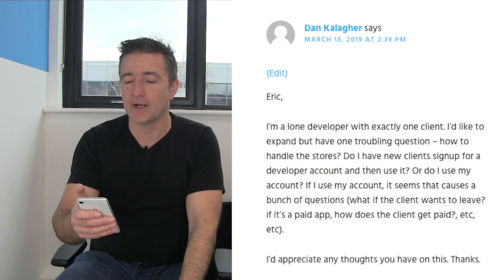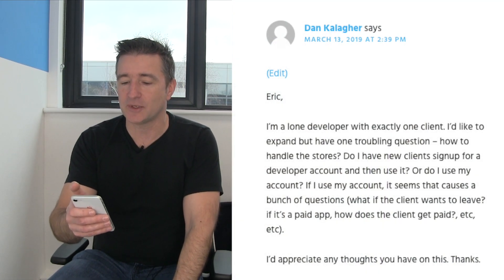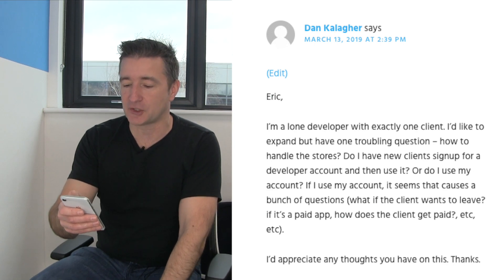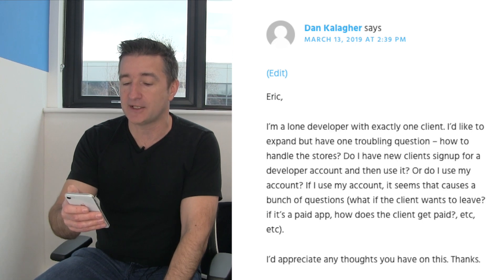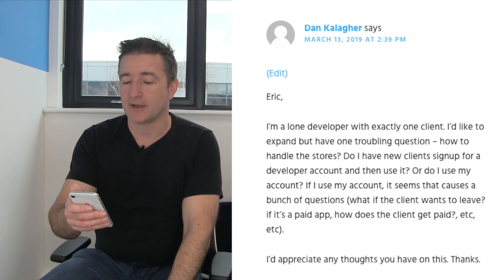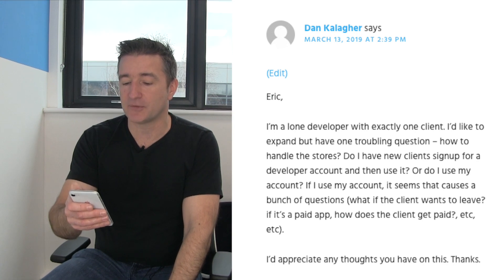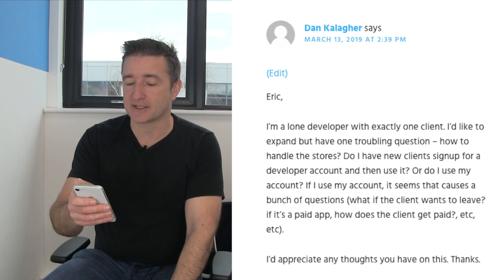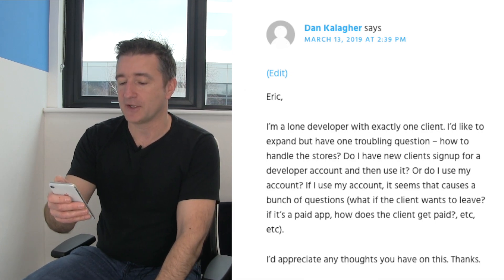Should You Release Client Apps on Your Own Developer Account?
Should You Release Client Apps on Your Own Developer Account? - The Daily Overpass #637

Today, I answered a question from our website blog, which is a little bit unusual, and the question is "Should I Release Client Apps on My Own Developer Account?